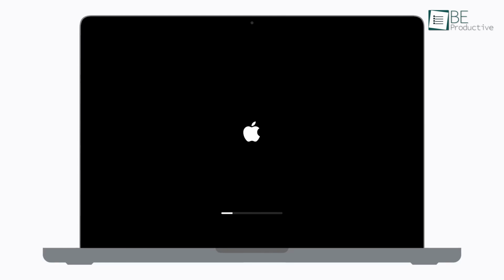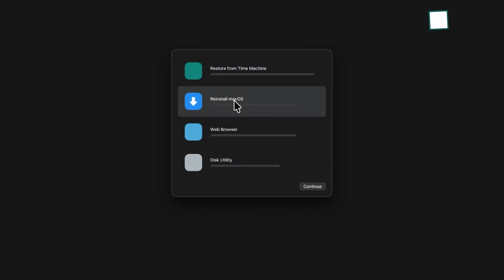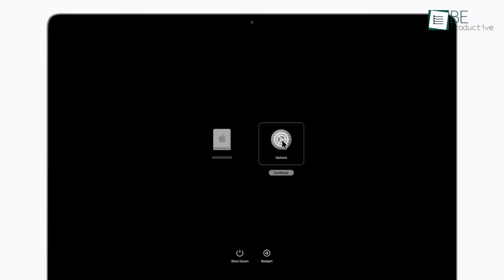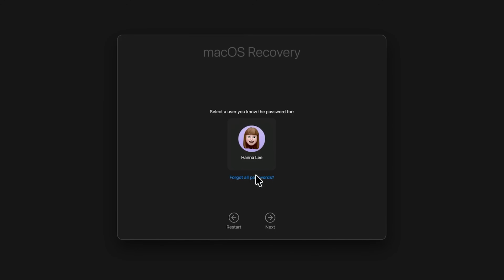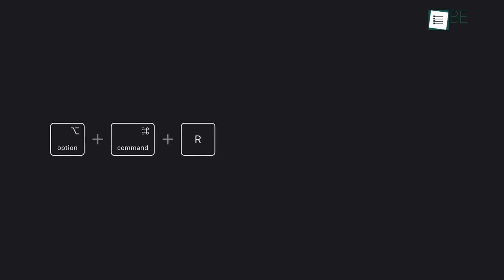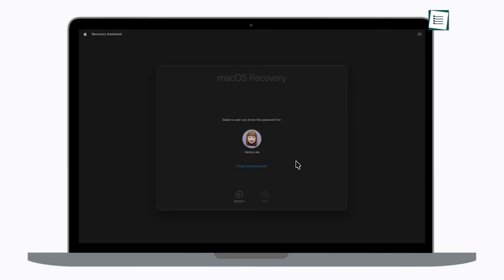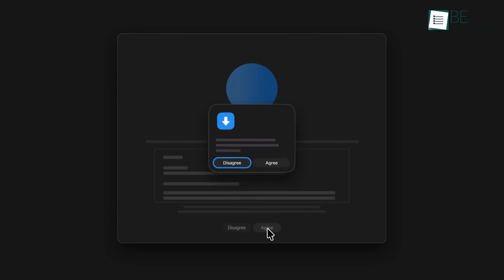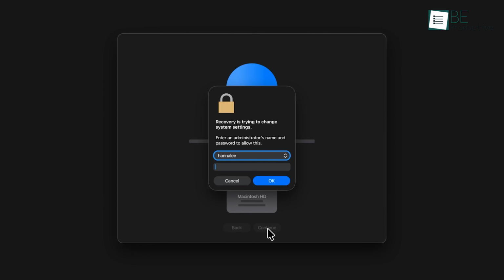How to Reinstall macOS from macOS Recovery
Learn how to reinstall macOS using the built-in macOS Recovery system. We guide you step-by-step through the preparation, entering recovery mode on both Apple Silicon and Intel-based Macs, and completing the installation safely. Follow along to refresh your system smoothly.

00:00 - Intro
00:29 - Getting Started
01:03 - Mac with Apple Silicon
02:22 - Intel-Based Mac
03:48 - From macOS Recovery
05:27 - Outro
Video you may also like:
If your Mac is running slowly, experiencing software issues, or you're preparing it for a fresh start, learning how to reinstall macOS can be incredibly useful. Whether you need to reinstall macOS without losing data, perform a clean install of macOS, or completely factory reset a MacBook, the built-in macOS Recovery system makes the process straightforward. By booting your Mac into Recovery Mode, you can access essential tools like Disk Utility to erase a drive, repair disk issues, and begin a new macOS installation. This approach works across a wide range of Apple devices, including the MacBook Pro, Mac Mini, and iMac. From troubleshooting common problems to installing the latest version of macOS Sequoia, Recovery Mode provides everything needed to restore your system. Whether you're following an Apple Support recommendation or simply looking for a complete macOS reinstall guide, understanding these recovery and reset options can help keep your Mac running smoothly and reliably.